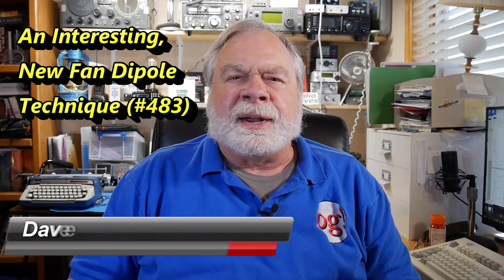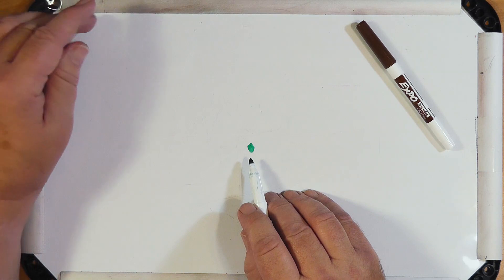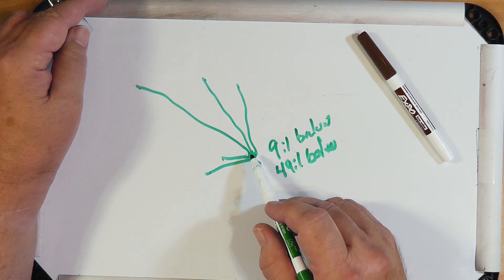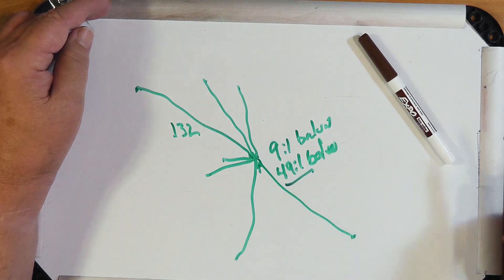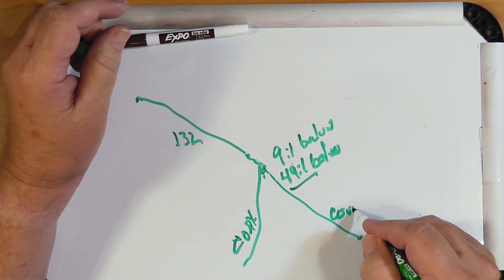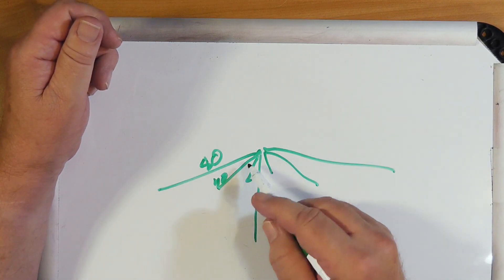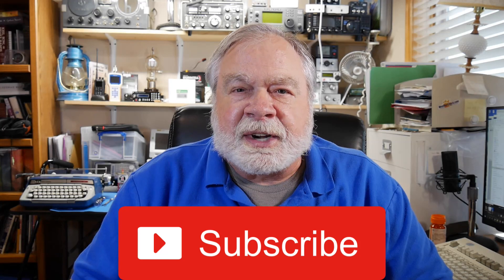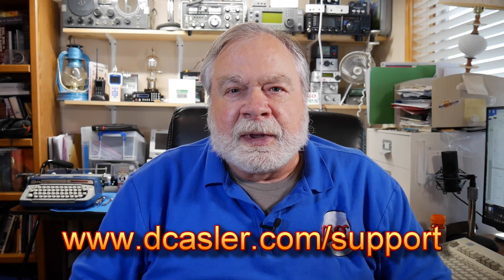An Interesting, New Fan Dipole Technique (#483)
Al Vadnais, KI5LBY, has thought up a new way to set up and position a fan dipole. Dave will provide some insight and suggestions to this interesting Technique.